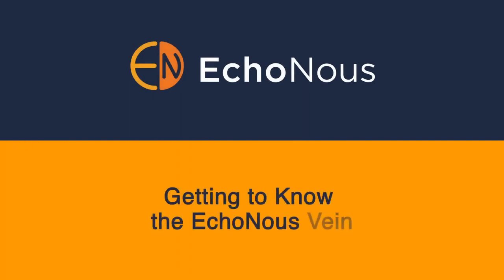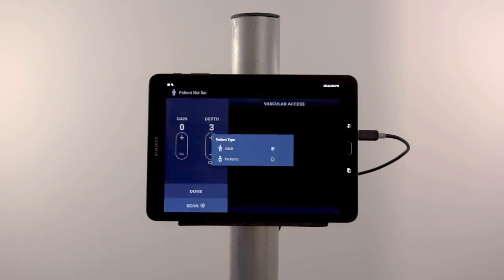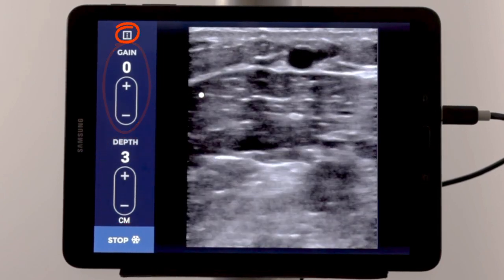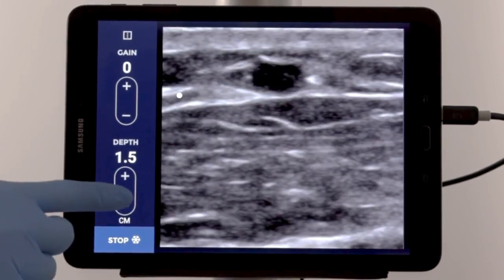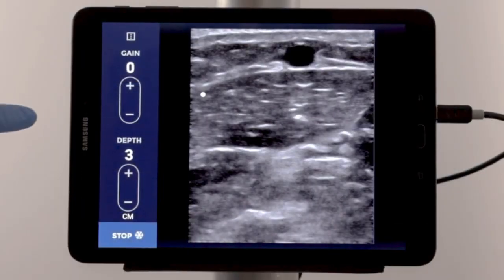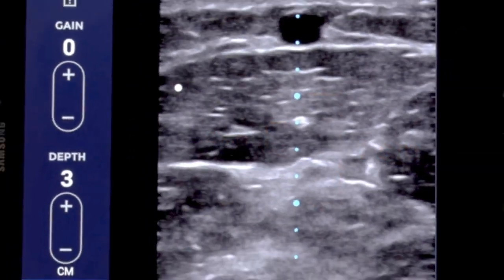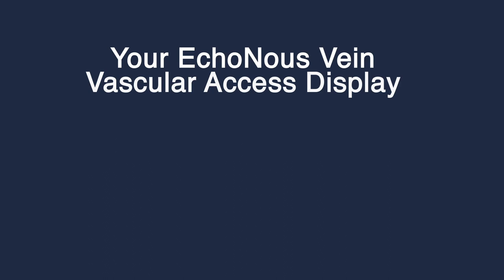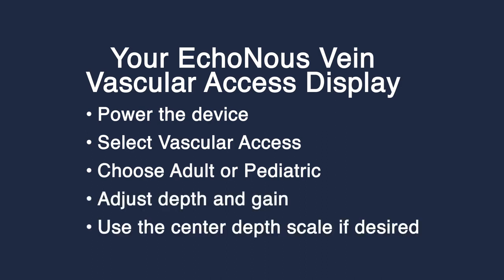Getting to Know the EchoNous Vein. Pt 1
EchoNous Vein™, an ultrasound-based tool designed specifically for nurses to improve peripheral IV (PIV) catheter placements. In this video learn how to power on the device, select patient type, adjust depth and gain, as well as turn on the center depth markers.